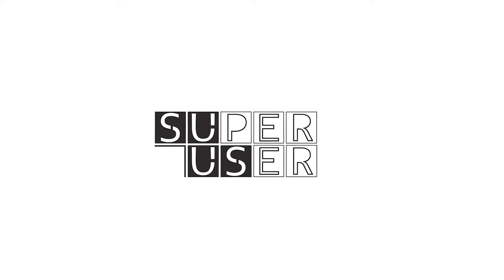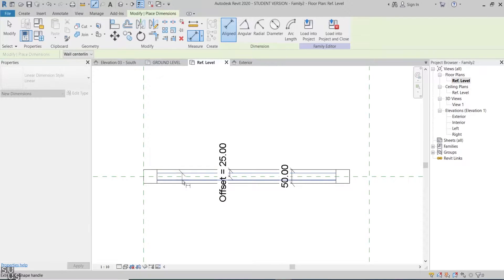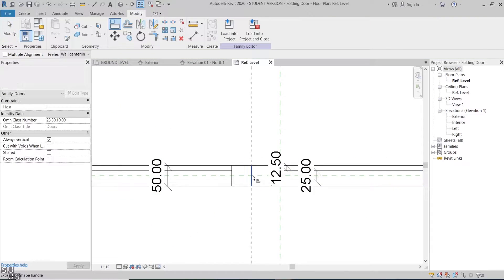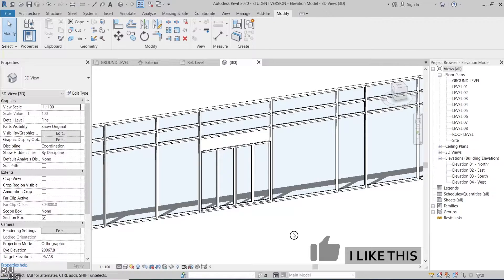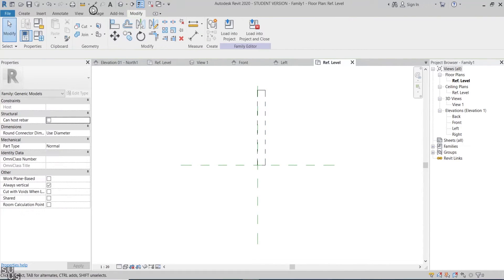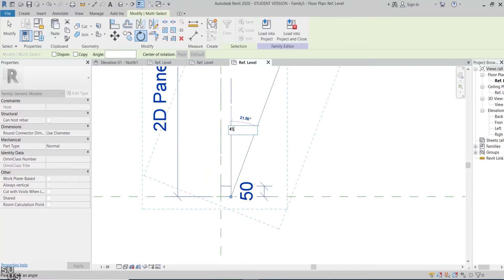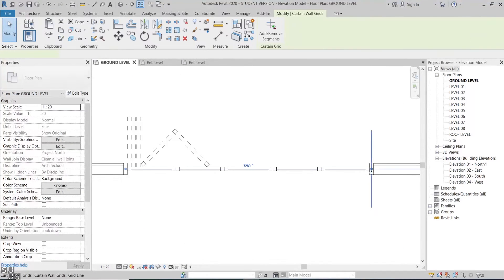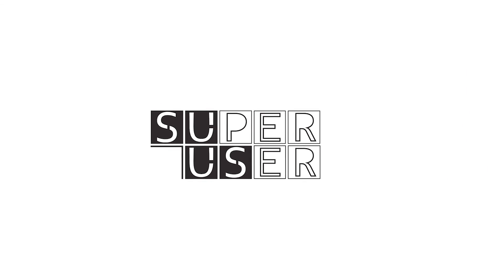Curtain Wall Folding Door Family With Nested Generic Model Families In Revit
Welcome to SuperUser For Architects channel!

This video will share with you how to create parametric sliding panels within the Curtain Wall system family in Revit.

The folding door we will create in this tutorial is using Curtain Wall Door Family with nested Generic Families. We will model a combination of 3D parametric extrusions that are linked to other parametric 2D lines to make the family architecturally, and technically readable in the elevation and plan view at the same time.

If you have questions or suggestions related to my videos, please post them in the comments section.